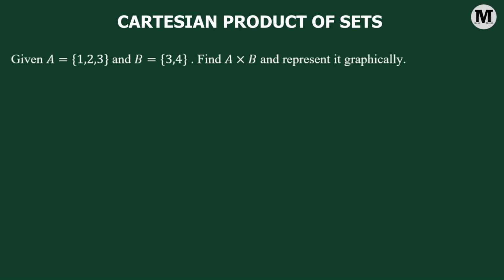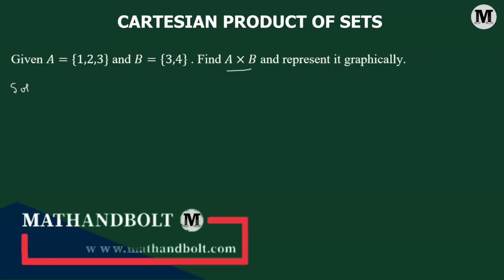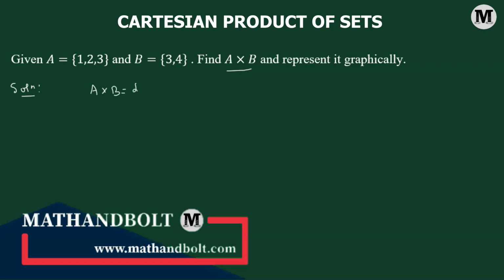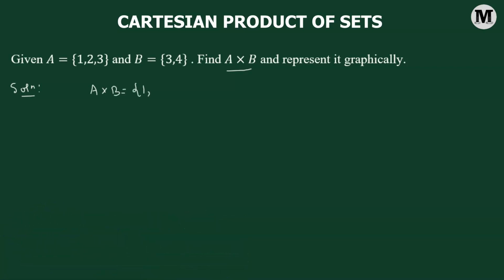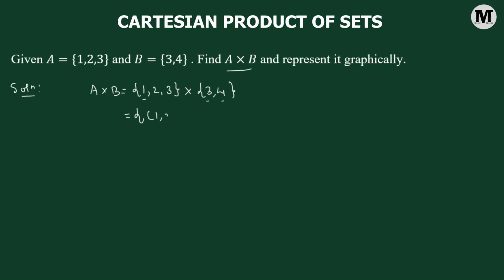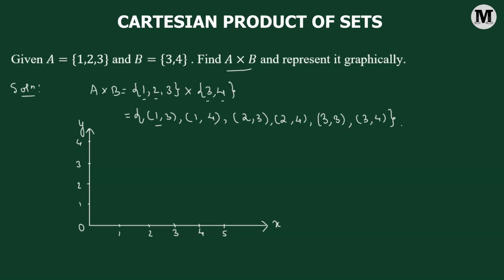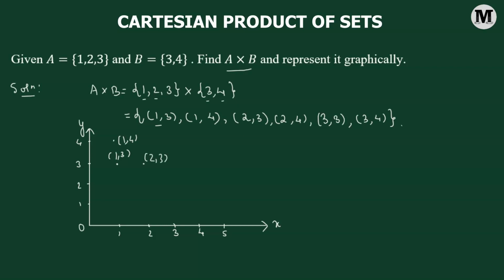1. 6 | Relations | Cartesian Product of Sets - Worked Out Problem - 4